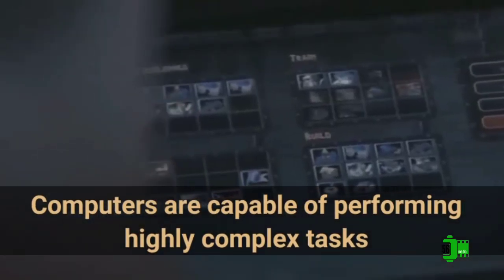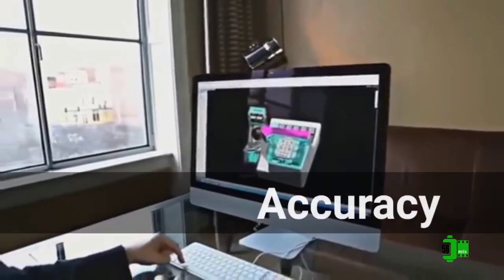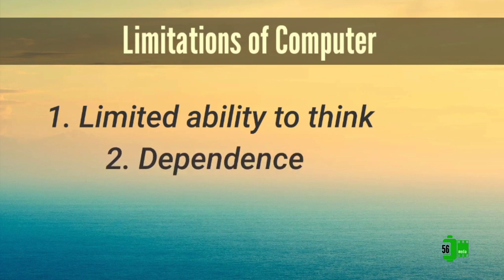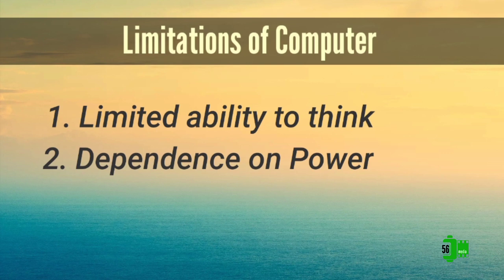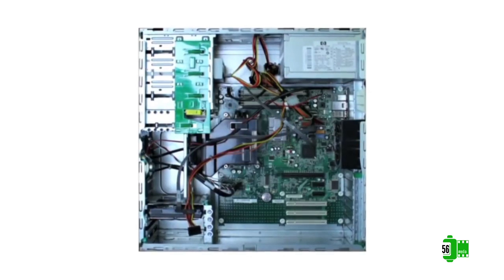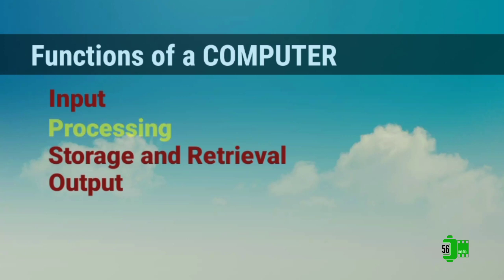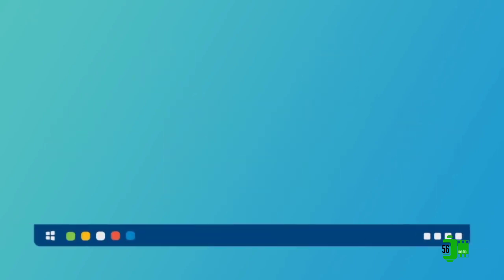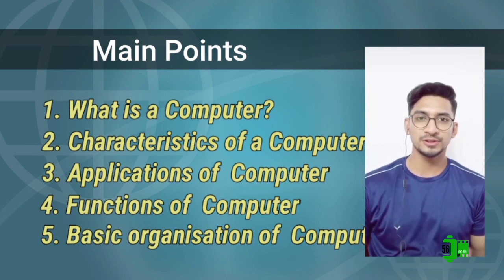Computer Systems, Part 1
Computer class for 9th class based on CBSE syllabus